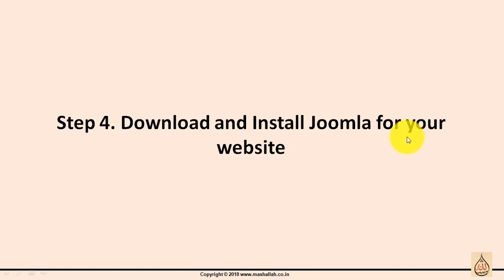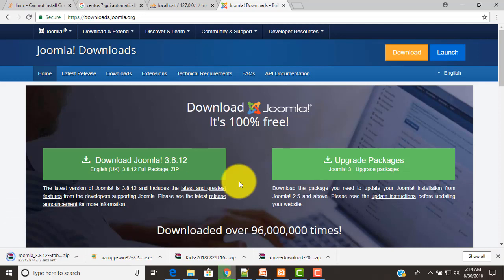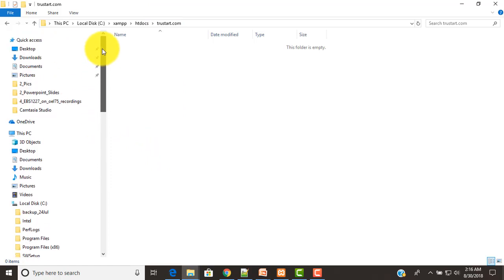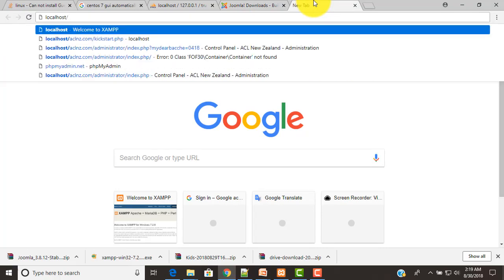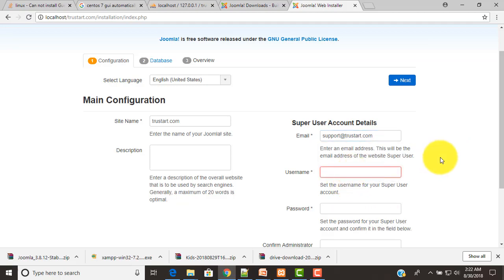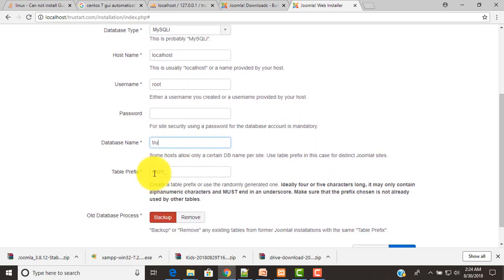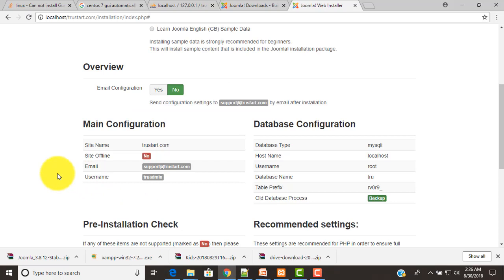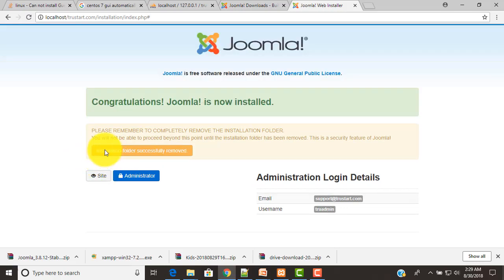How to create a website on Joomla 3.8.12 on Windows 10 Desktop - Part 5/8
How to install Joomla 3.8.12 on Windows 10 Desktop - Part 5/8